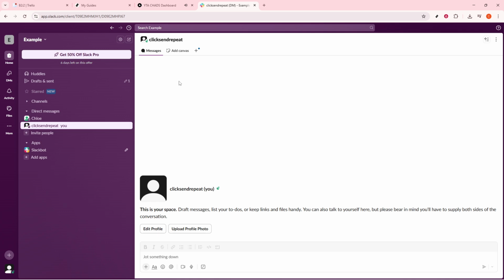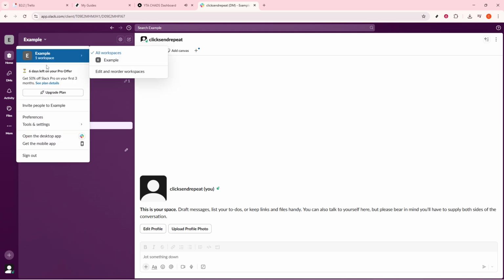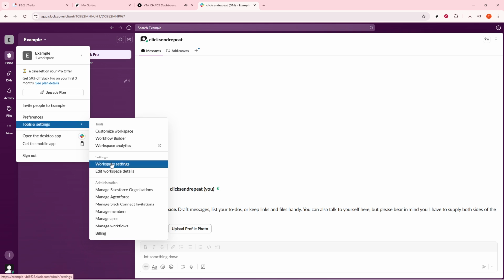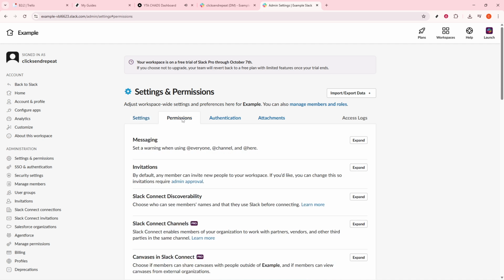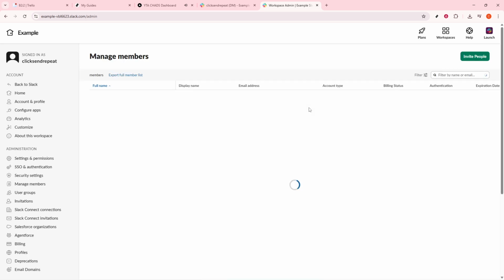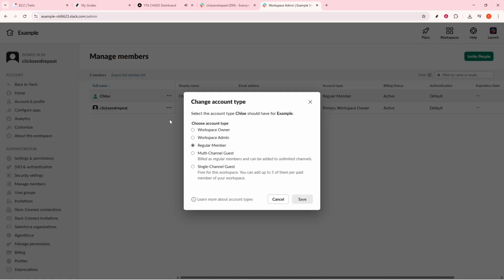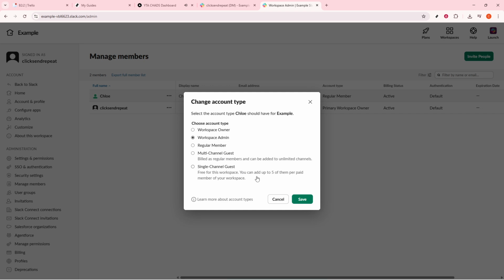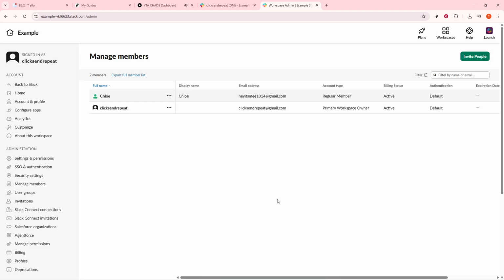Slack How To Change Primary Owner How To Transfer Ownership In Slack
Need to hand over control of your Slack workspace? This full 2025 guide on how to change the primary owner and transfer ownership in Slack walks you through the process step by step. Learn how to identify the current primary owner, transfer ownership to another member, and manage admin roles for smooth workspace management. We’ll also cover important considerations like permissions, billing access, and what happens when ownership changes, so you can make the transition without disrupting your team.